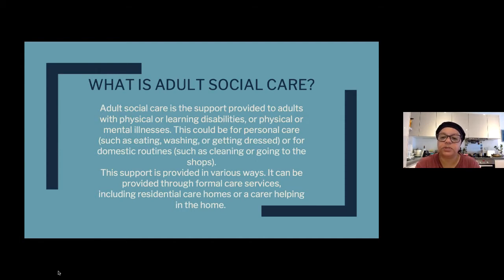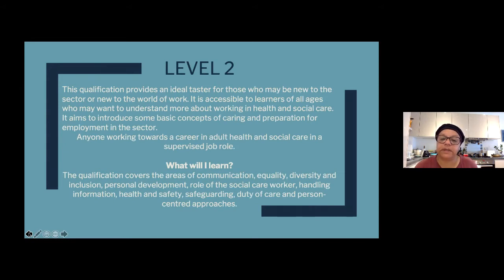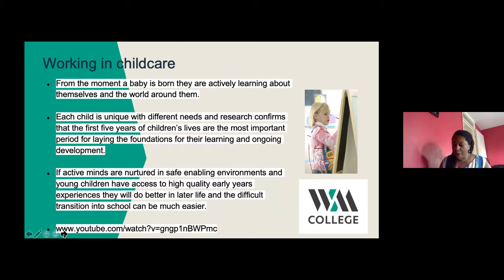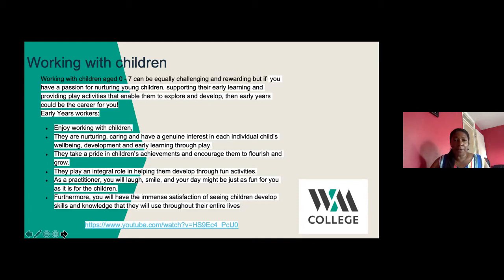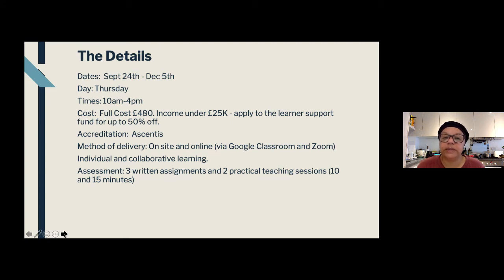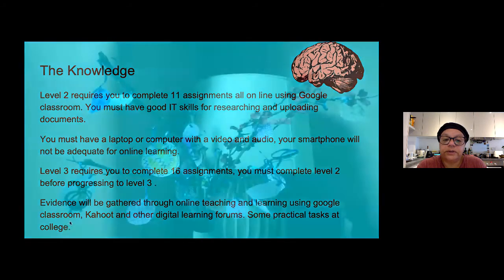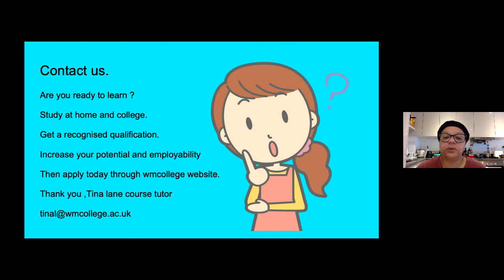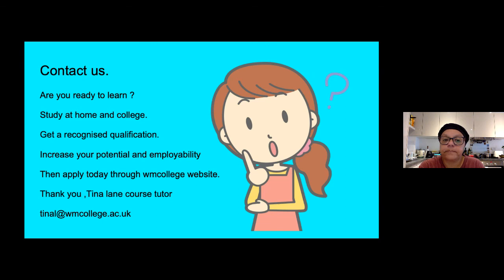Health and Social Care